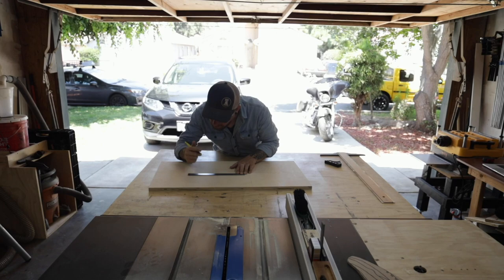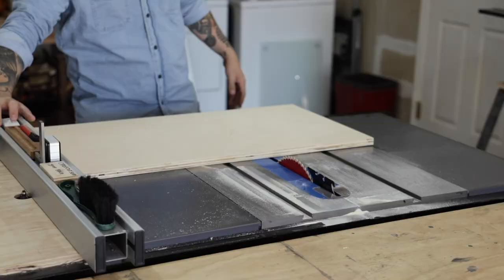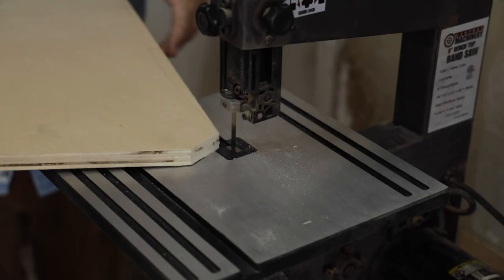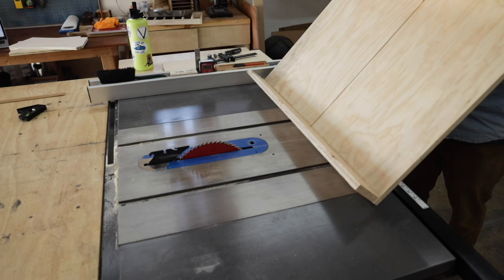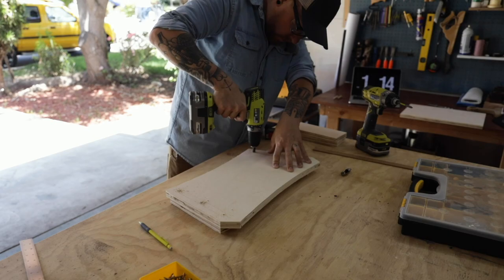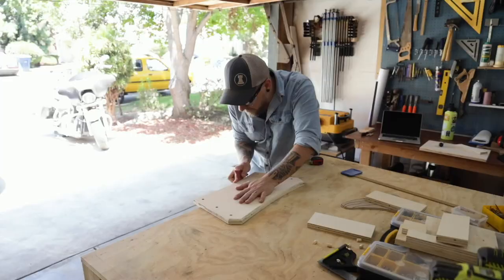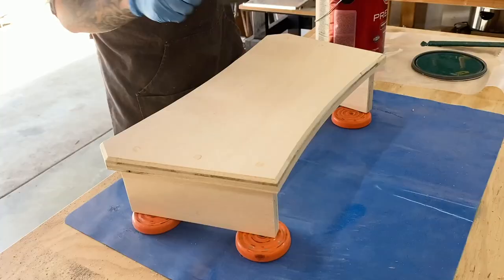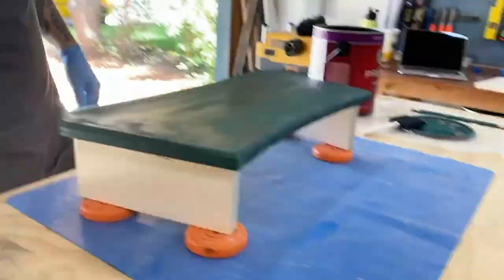DIY Monitor Stand || Scrap Wood || One Day Build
I built this monitor stand, for my brother, out of scrap plywood. you only need a piece about 30" x 10". It's a super easy project that's cheap, quick to make, and customisable.

- Ryobi Drill & Driver
- Ridgid Oscillating/Belt Sander
- Ridgid 6" Random Orbit Sander
- Plug Cutter Drill Bits
- Titebond III Wood Glue
- Titebond Silicone Glue Brush

Gear Used For This Project (Dylan's Equipment)